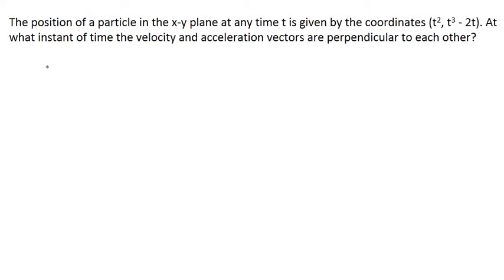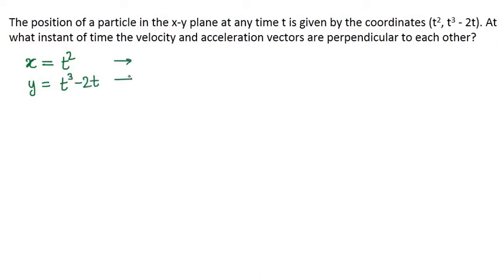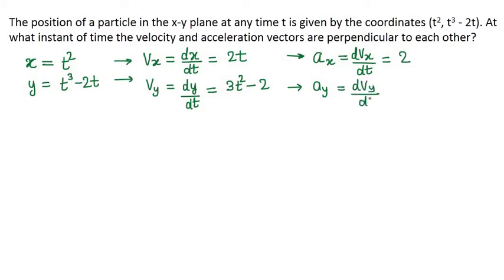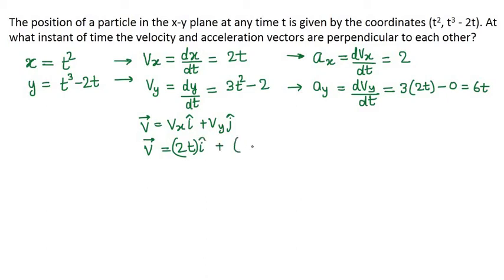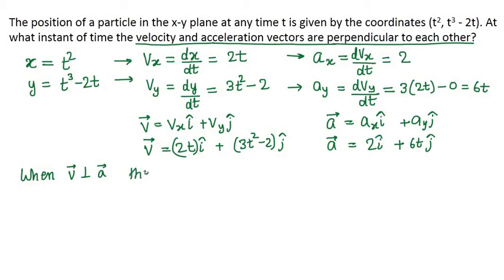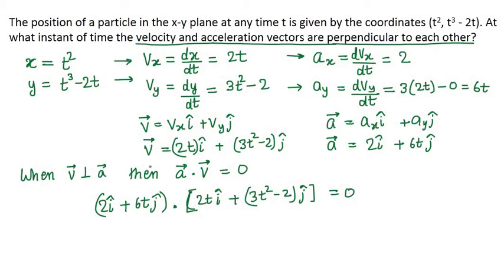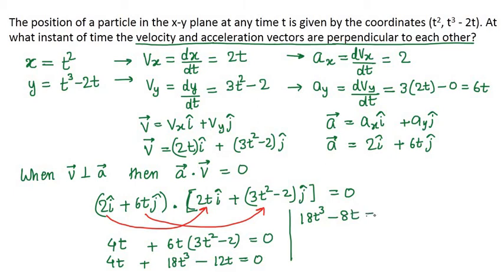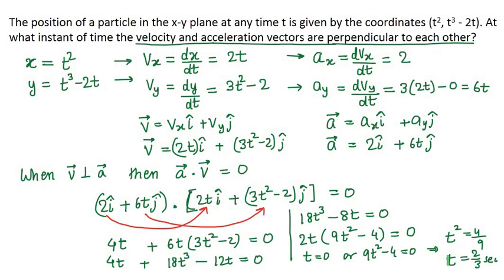[IIT JEE Physics] Velocity vector Perpendicular to Acceleration vector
X and y coordinates are given. We need to find the velocity vector, then acceleration vector then the instant of time when they become perpendicular by dot product method.